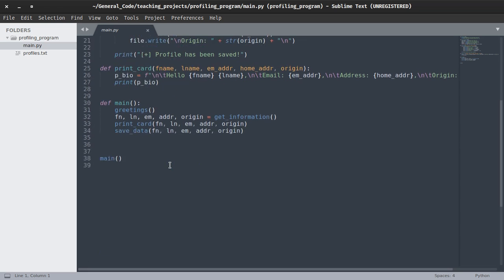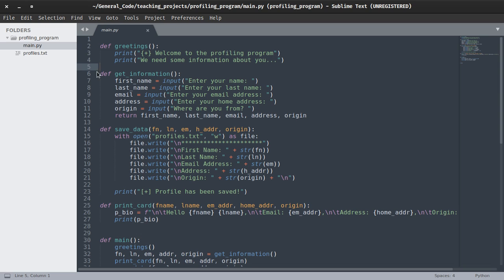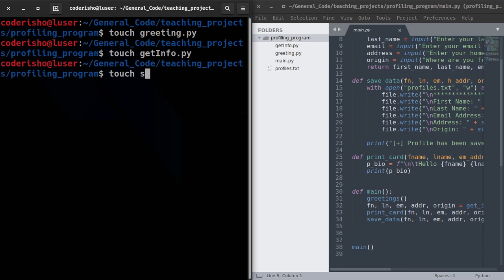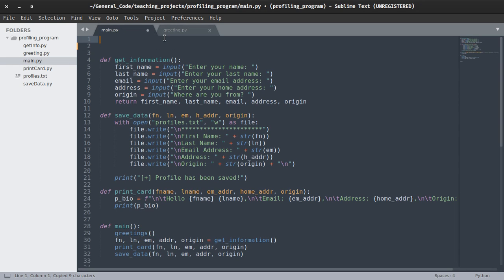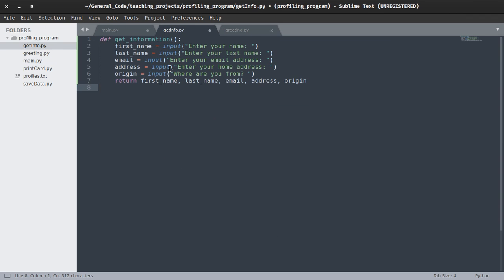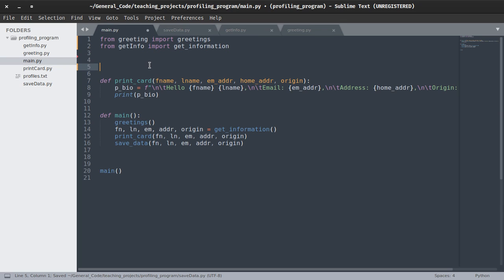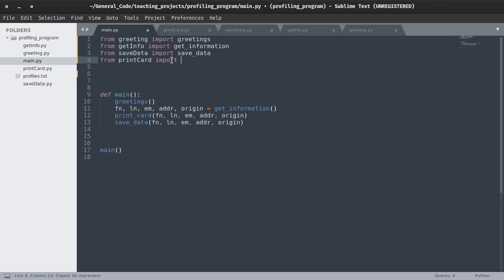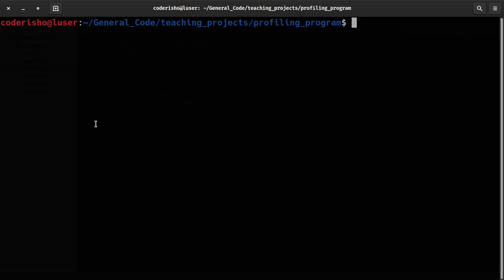Python Tutorial (Building a Profiling Program) (Part two)